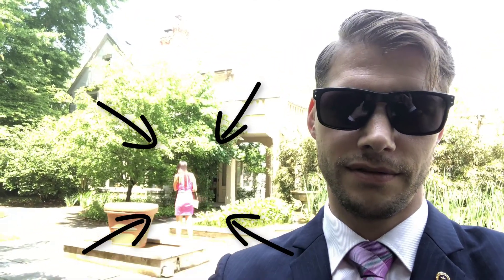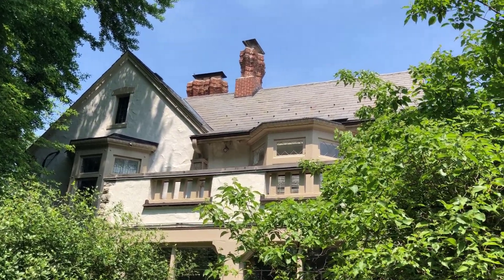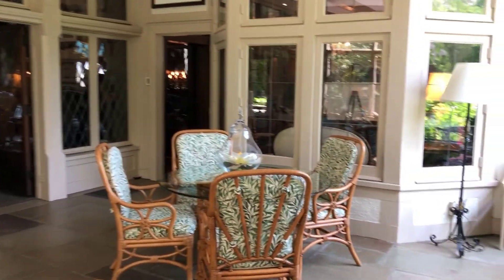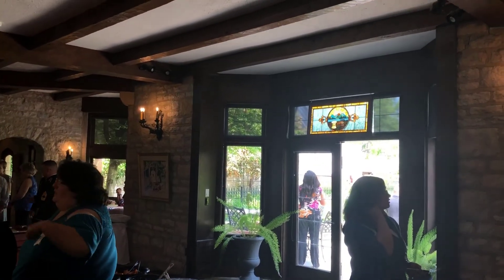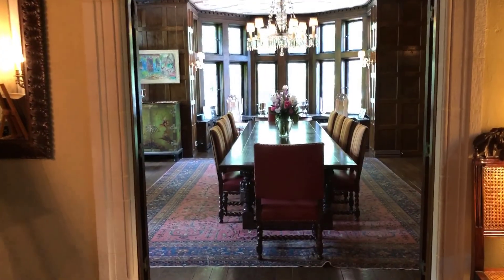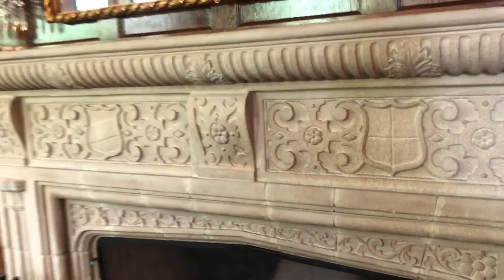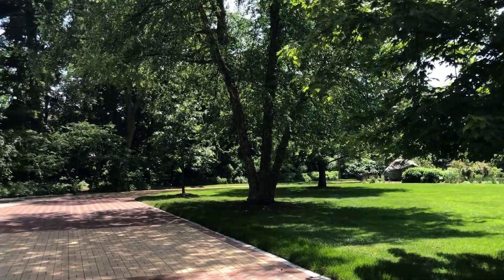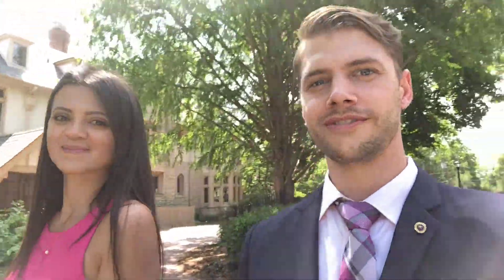My Next House: The Governor's Mansion!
K. Micah Maupin walks you through the Ohio Govenor's House in Columbus!